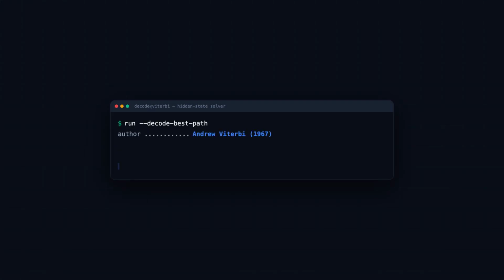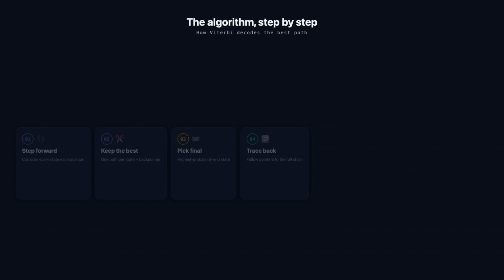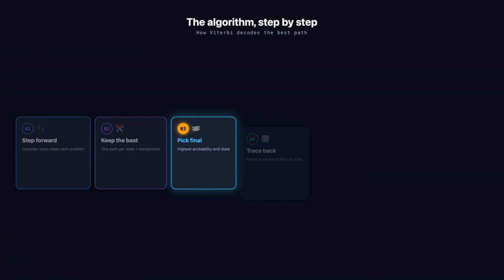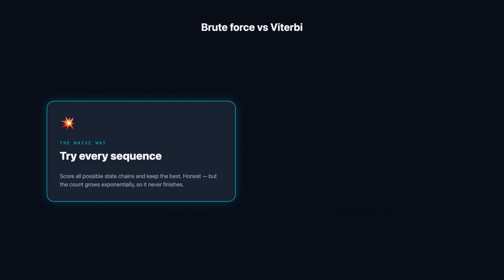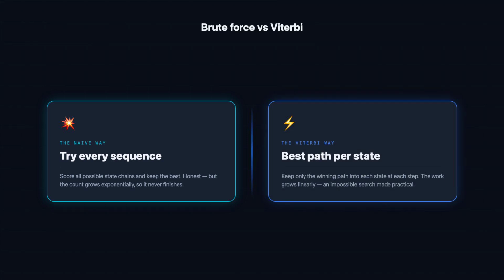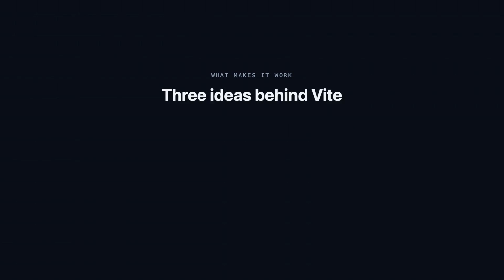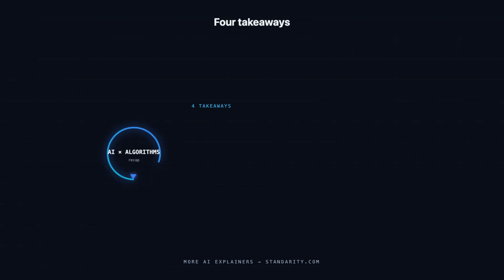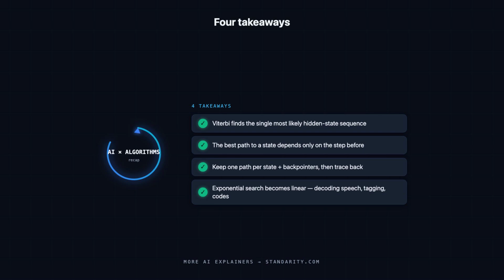What is the Viterbi Algorithm?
The Viterbi algorithm efficiently finds the single most likely sequence of hidden states using dynamic programming — the decoder that powers HMMs in speech, tagging, and error correction.

Here's a problem that looks impossible. You have a sequence of observations, and you want the single most likely chain of hidden states behind them. The catch is that the number of possible chains explodes. For N states over T steps, that's N to the power of T paths, which is hopeless for any real sequence. Andrew Viterbi solved this in nineteen sixty-seven with one elegant idea, and today that algorithm quietly decodes your speech, your text, and your wireless signal. Let's see how it works.

Instructor: Standarity